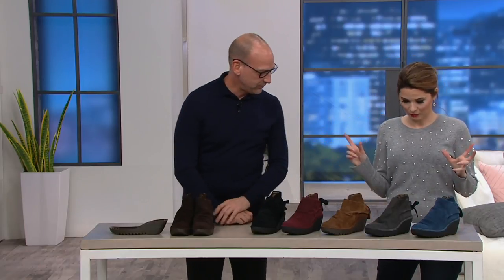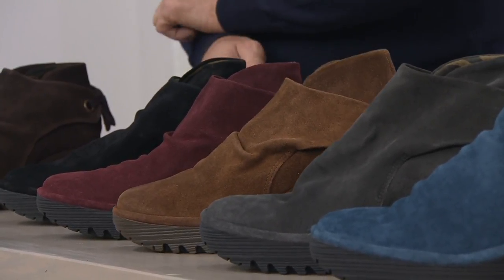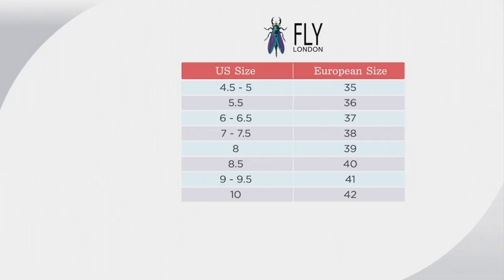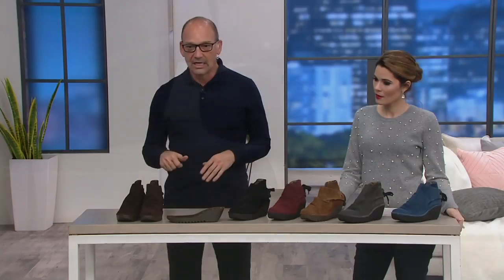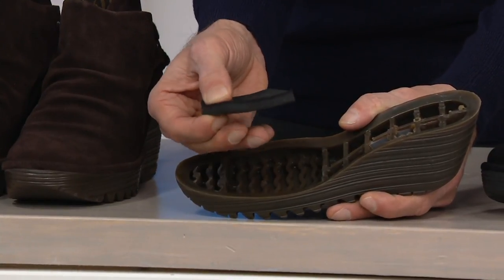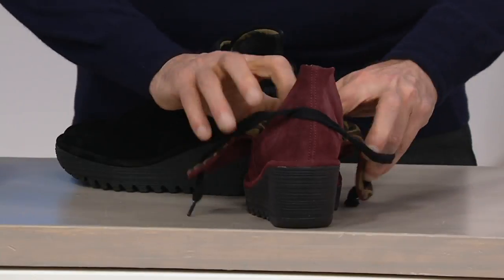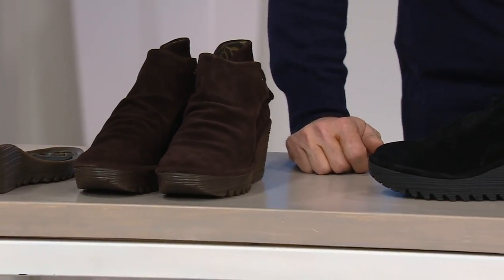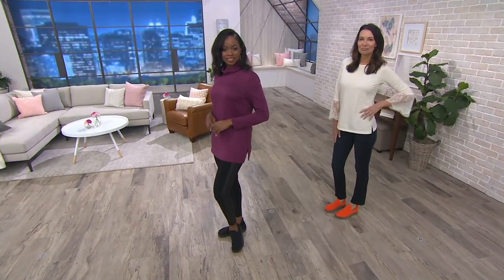FLY London Suede Ruched Ankle Boots with Tie Detail - Yebi on QVC